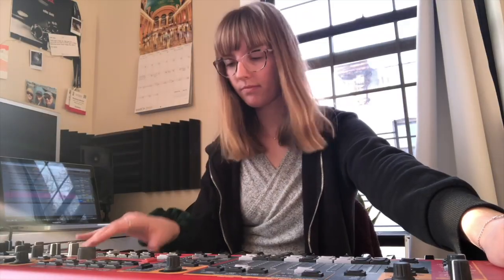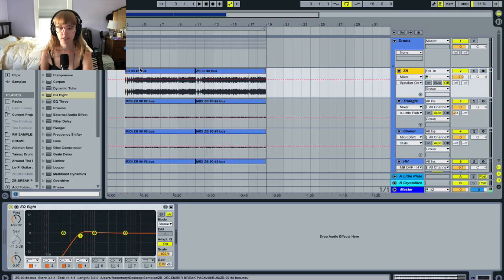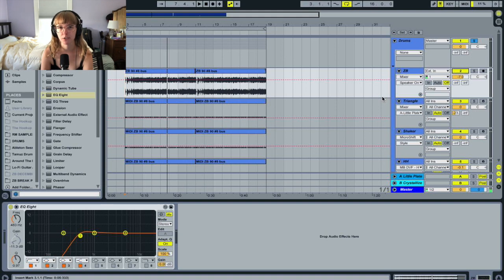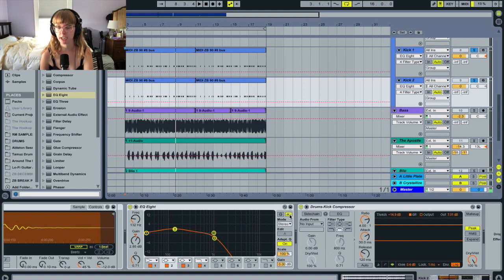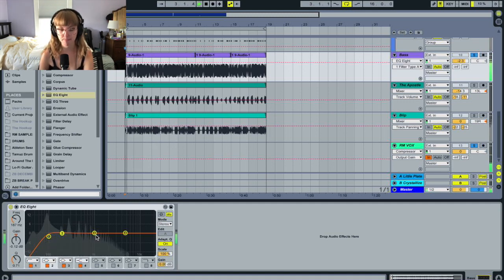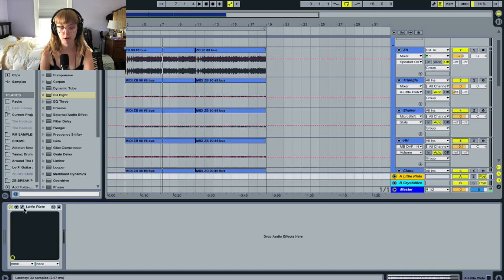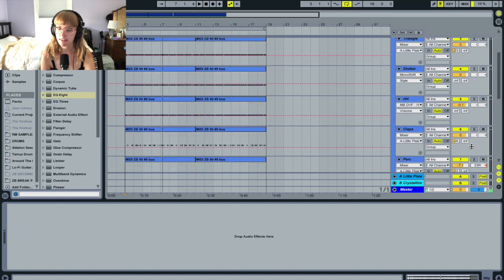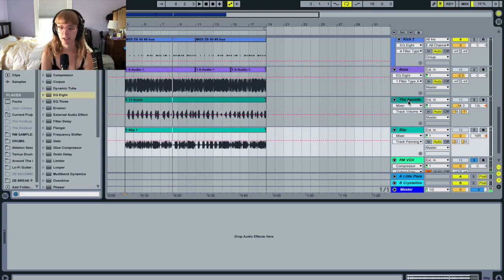Mixing 101 - Instrumental Track in Ableton Live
Welcome to the first in a series of videos where I'll be sharing some of my audio and music production tips! I studied audio engineering in college and have been working as an audio engineer in various environments including recording studios, television studios, and podcasts.

This video is focused on giving you a few tools to enhance your music using EQ, volume adjusting, and panning.